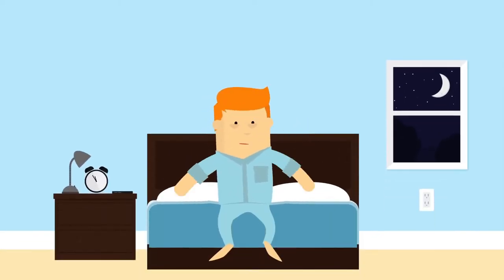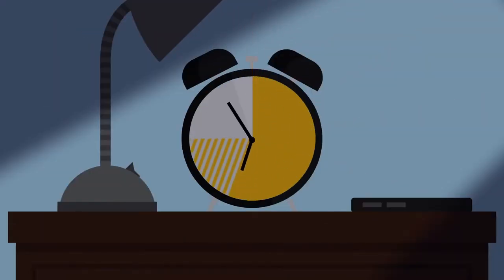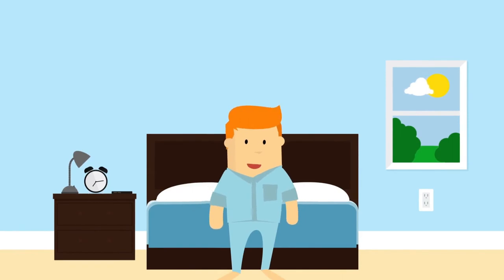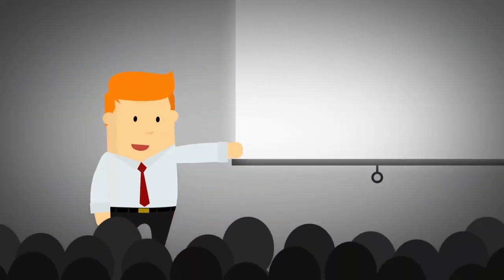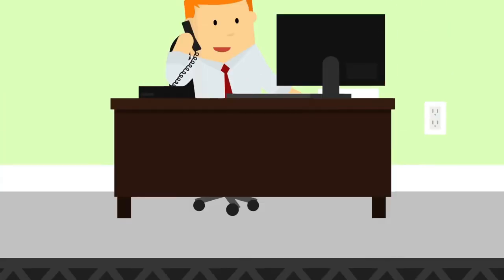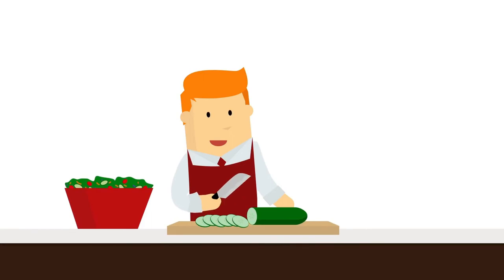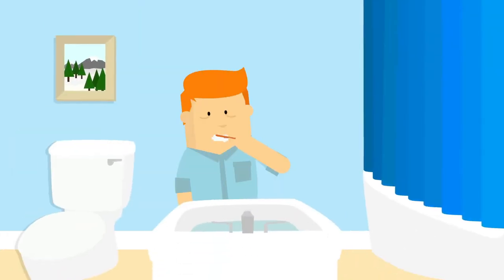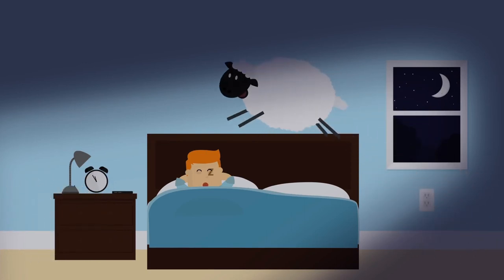How To Sleep Better And The Benefits Of Sleeping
▶️ So How To Sleep Better?  💤  💤  💤

A good night's sleep has many important health benefits which I will show you in this video.

 I am the kind of person who is just unable to perform to my best if I don't get the amount I need.

HAVE PROBLEMS SLEEPING? CHECK OUT THIS ARTICLES BELOW:  👇

▶️ Having Sleeping Problems?

▶️ Why Sleeping Is Important For You!

PROBLEMS WITH SNORING?